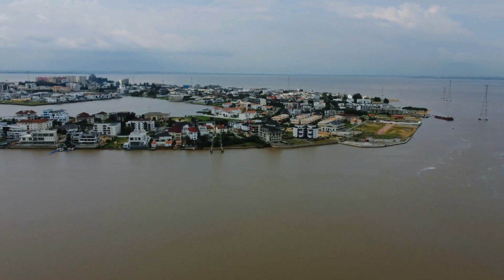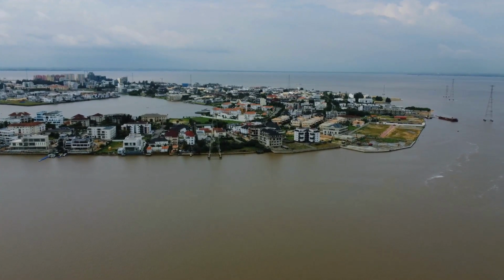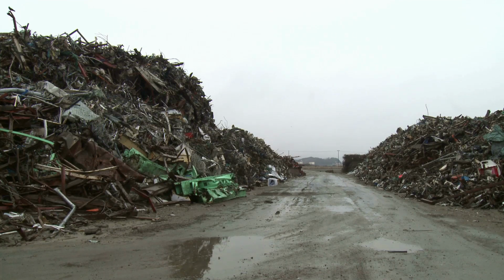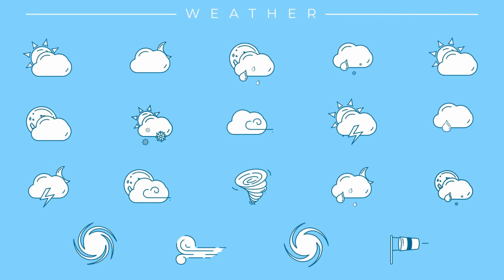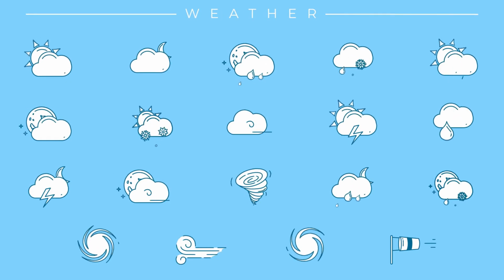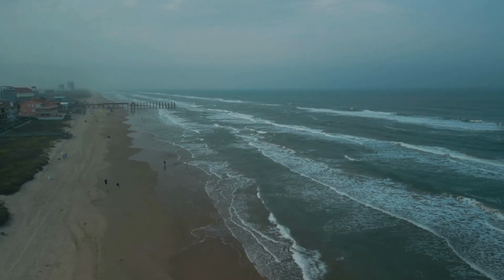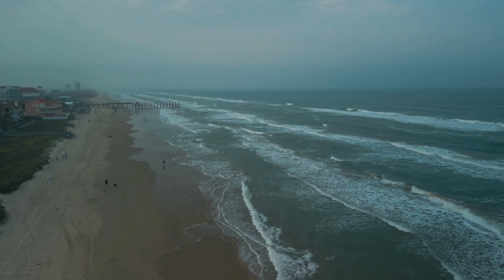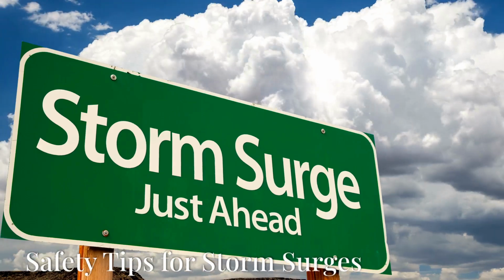Storm Surges vs. Tsunamis: Know the Difference!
Discover the crucial differences between storm surges and tsunamis in our latest video, "Storm Surges vs. Tsunamis: Know the Difference!" 🌊🌪️ Both phenomena can cause catastrophic damage, but they originate from entirely different processes. Learn how strong winds and low pressure lead to storm surges, while underwater earthquakes trigger tsunamis.

Understanding these differences can help save lives and protect coastal communities.